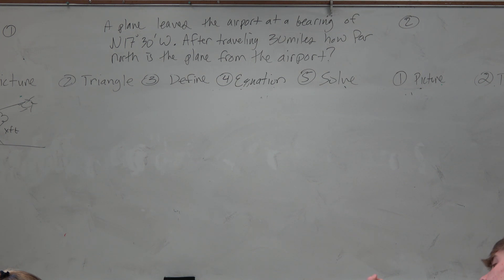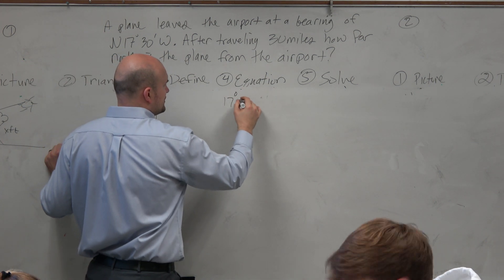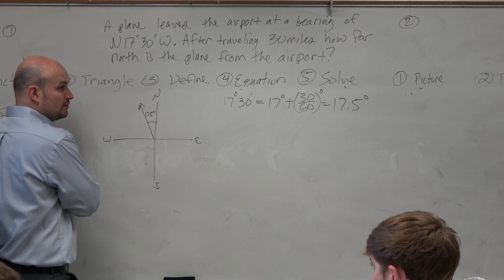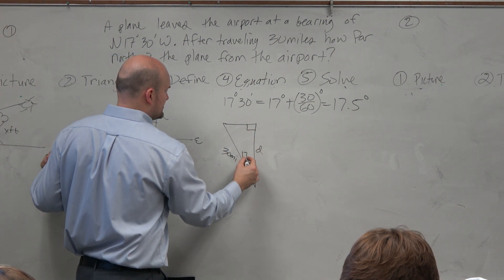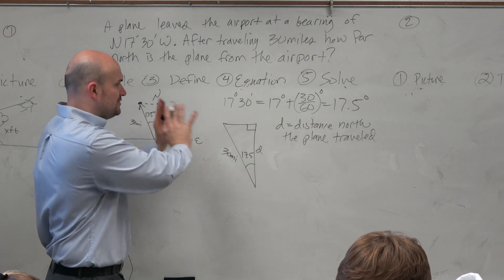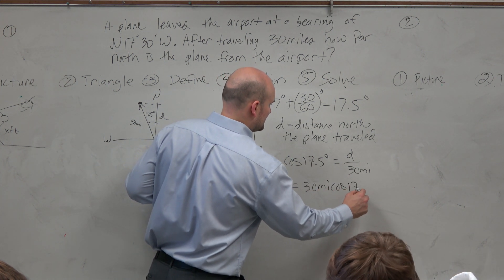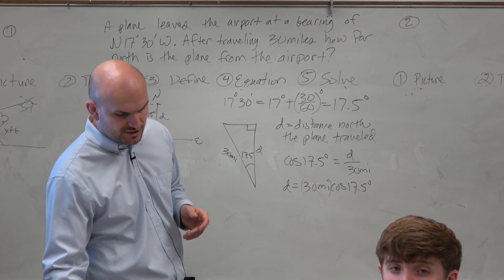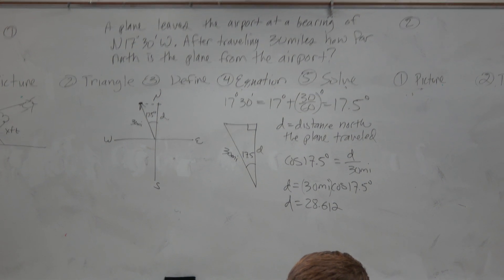Word Problem with bearings, distance traveled